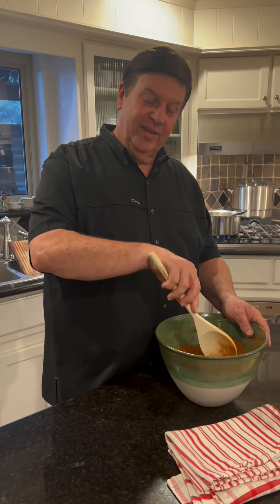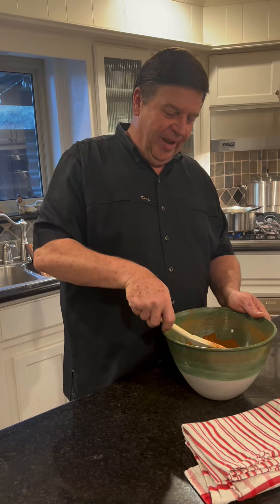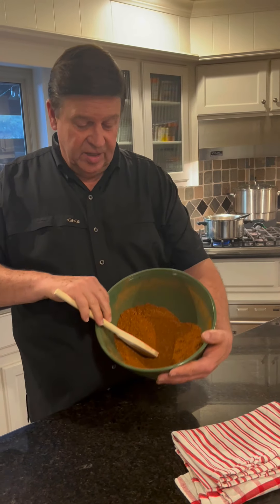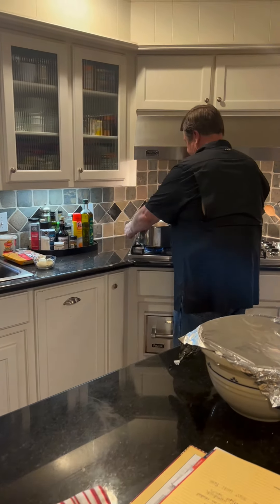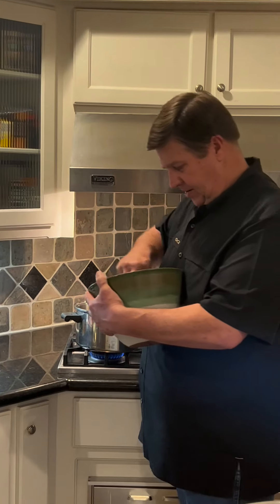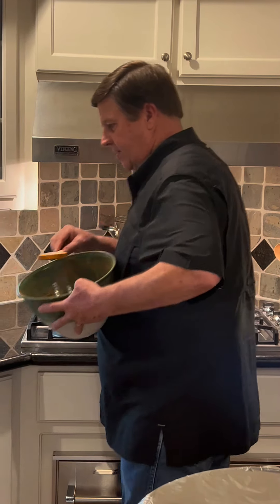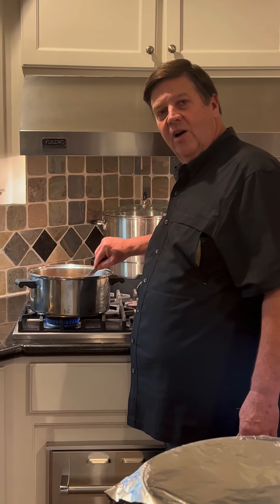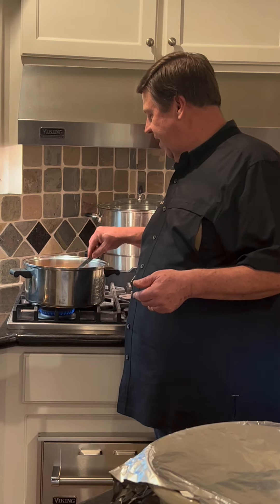Part 1--Preparing to Brine a Spiced Round of Beef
It's a Wills Point, Texas Wynne family tradition that is over 100 years old.  It's called by the family a "spiced round" and it's in essence brined or  "pickled" and boiled to be ready for Christmas party activities.  Sissy Wynne Thompson shared this family tradition with me for the first time about 20 years ago when I attended a volunteers of congregational care Christmas Party at her house.  The round was brining in a ten gallon crock in her pantry.

When she described the spices used and the process, I was fascinated.  This and other family traditions will be featured in my fall cookbook "Where's the Christmas Pickle?  Recipes & Stories Discovering Grace in Family Traditions."  Oh, I can't wait to get into the book writing project.  I've been collecting stories and recipes for over a year.

The hiding of the Christmas pickle on the Christmas tree was a German tradition that resulted in the one finding the pickle getting a special gift.  I have a Christmas tree of my own at the house that I decorate with pickle ornaments from all over the world.